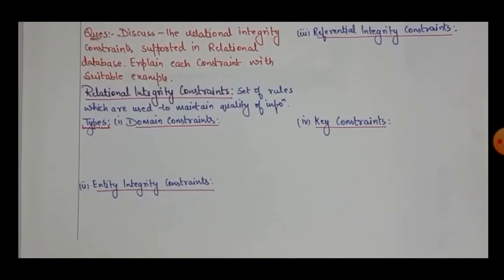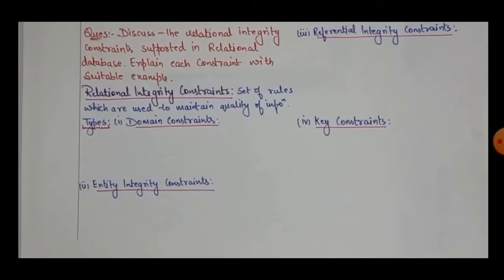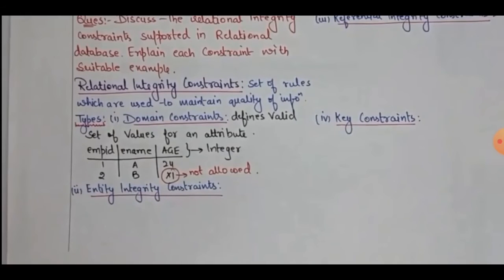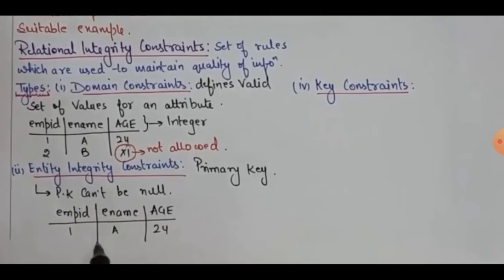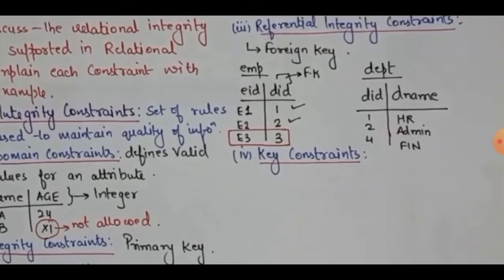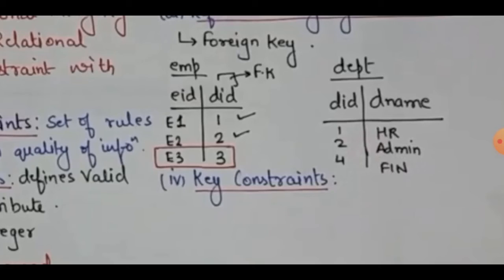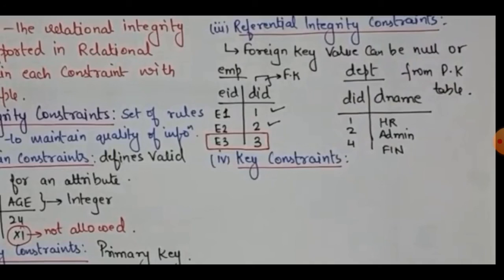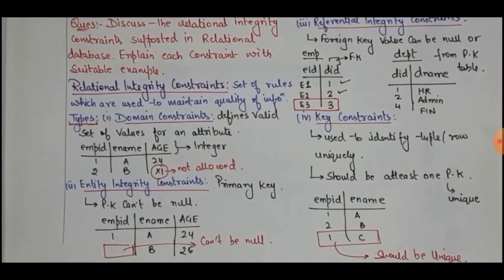Class: XII | Subject: IT | Topic: RELATIONAL INTEGRITY CONSTRAINTS | Teacher: Amit Chaudhary